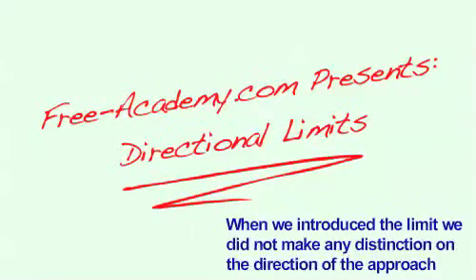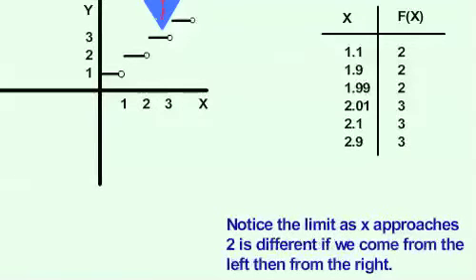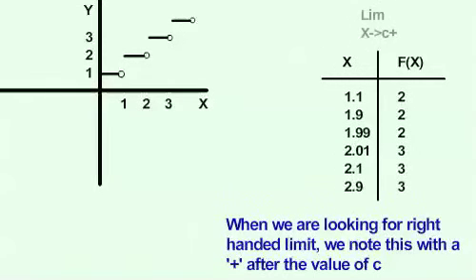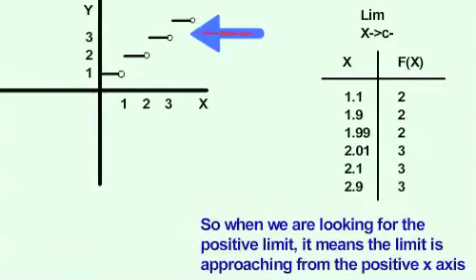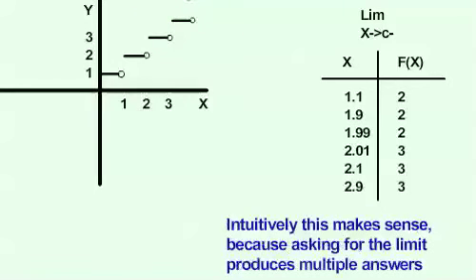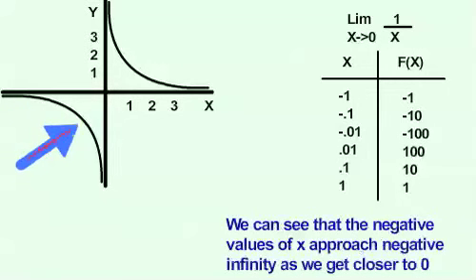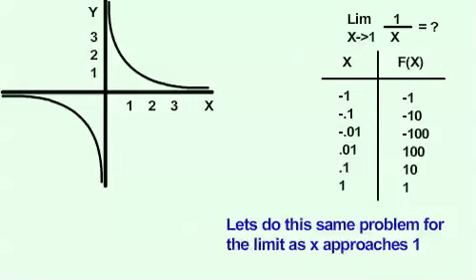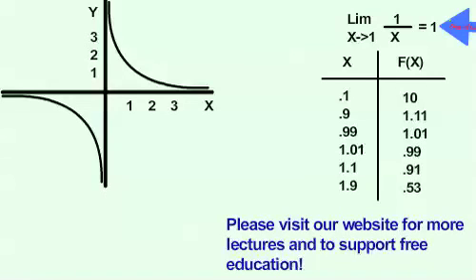Directional Dependent Limits - Calculus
In introduction into directionally dependent limits. This lecture explains how to find positive and negative limits using the table method.